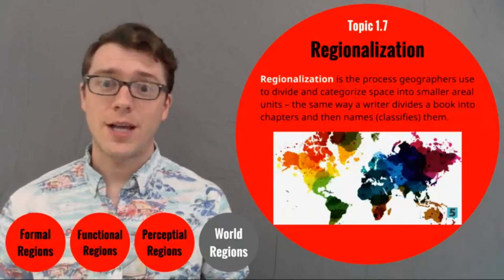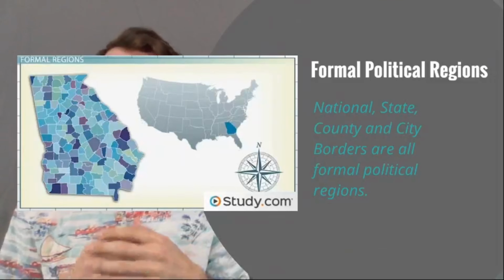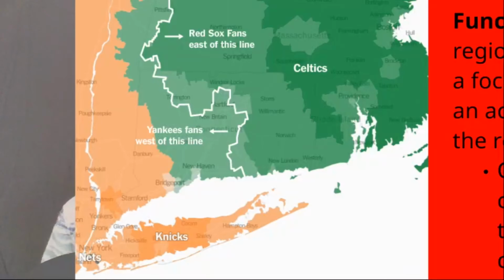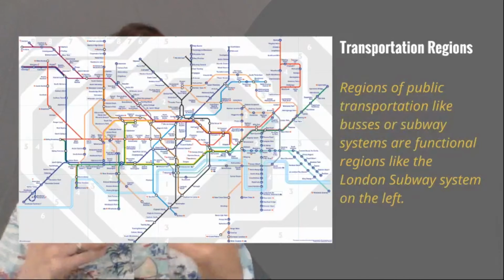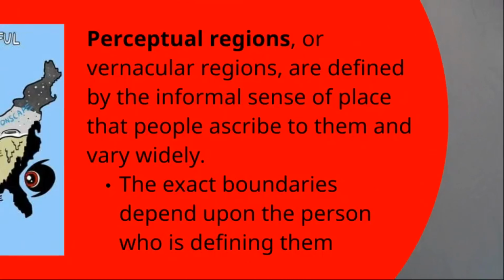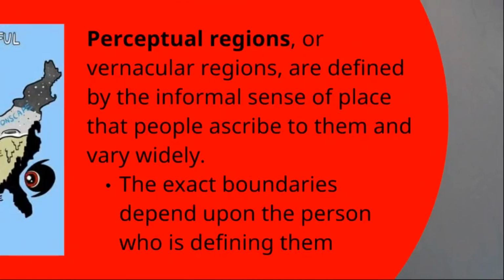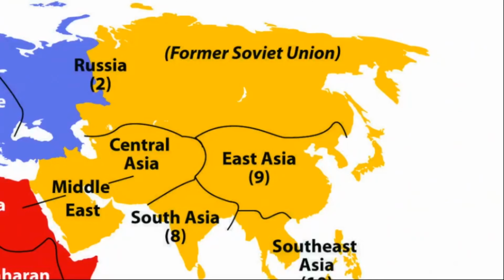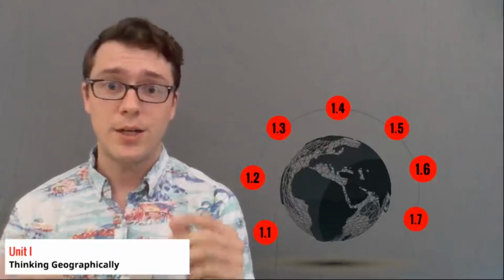1.7 Regional Analysis (Unit 1 Topic 7 of AP Human Geography)